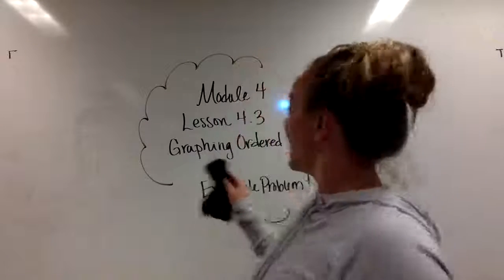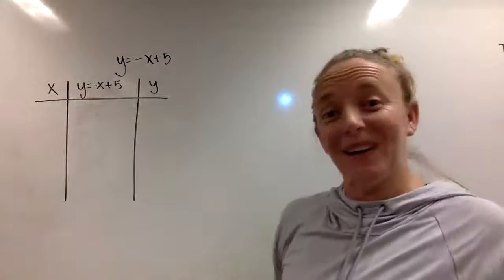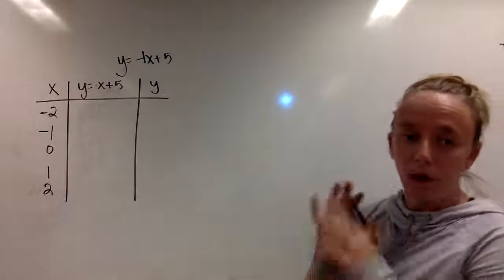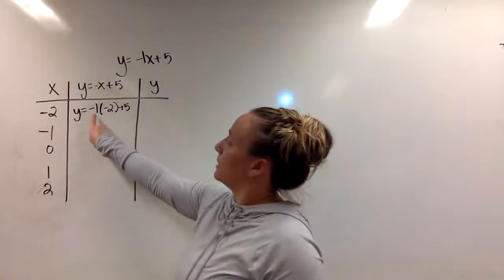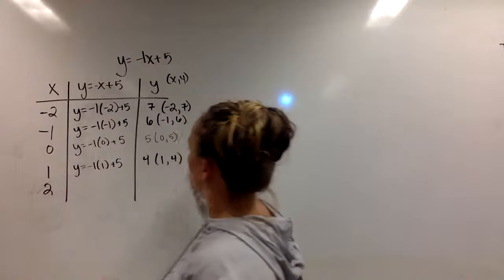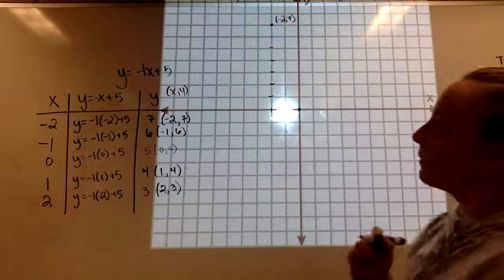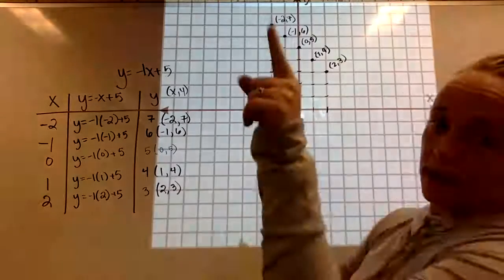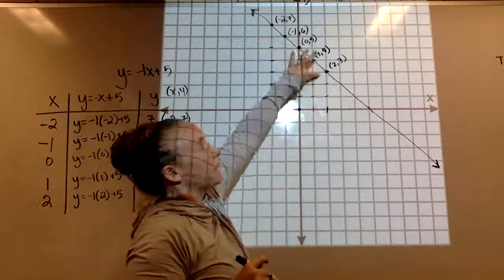Math Module 4 - Lesson 4.3 Graphing Ordered Pairs #3 (Example)